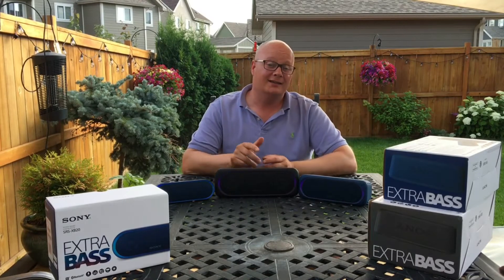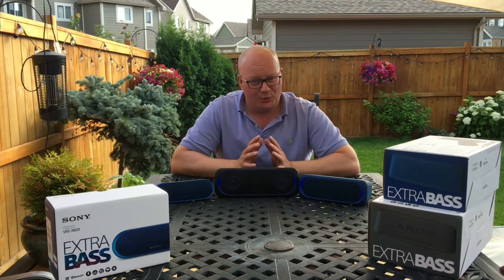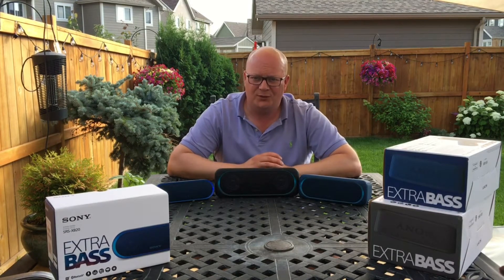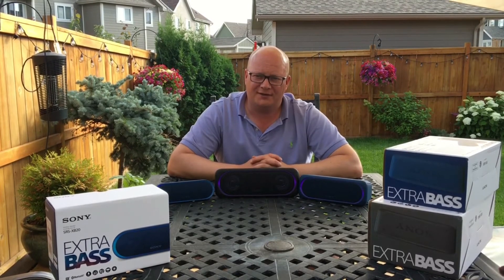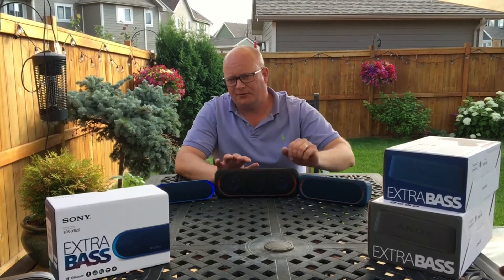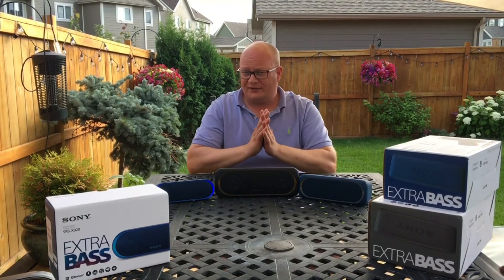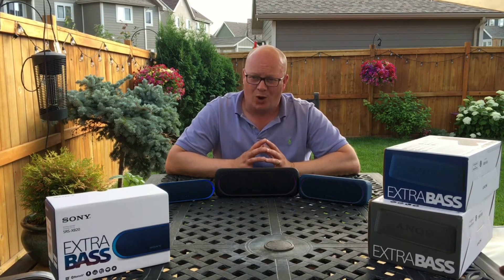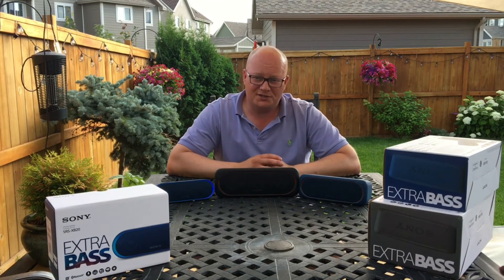Sony Extra bass SRS bluetooth speakers blogger review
gallery en 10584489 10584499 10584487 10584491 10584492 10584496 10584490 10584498